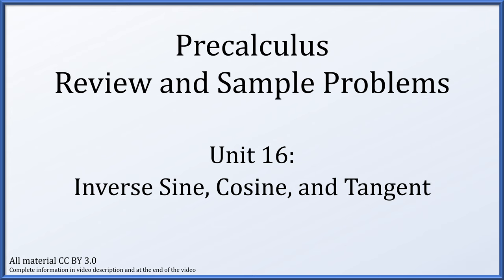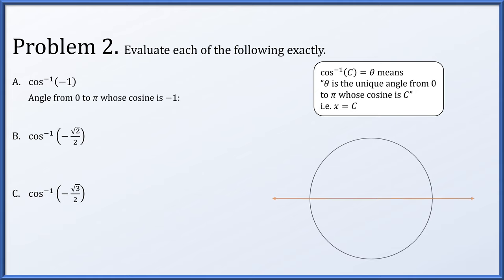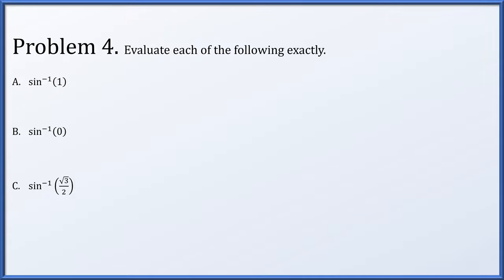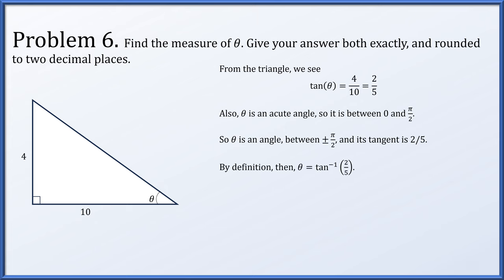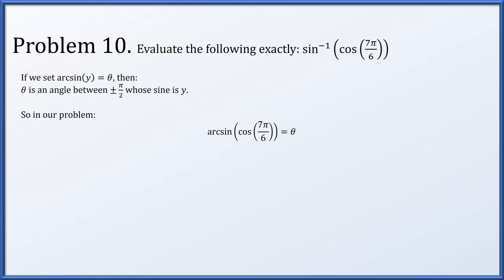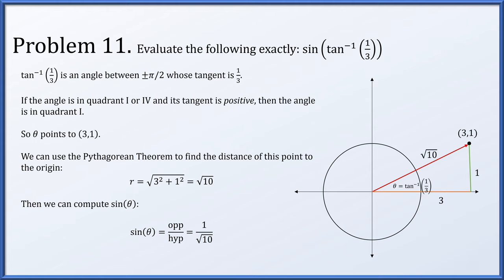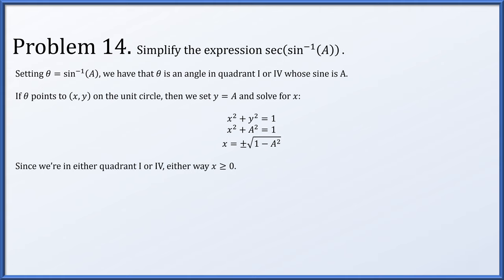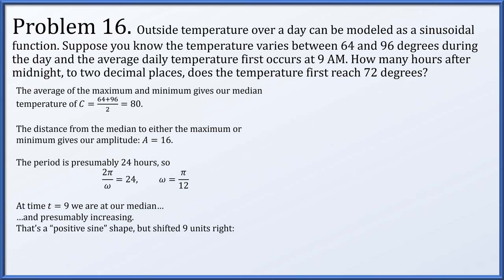Precalculus Problem Set 16 - Inverse Sine, Cosine, and Tangent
Inverse Sine, Cosine, and Tangent

Problem 01 00:23
Problem 02 02:18
Problem 03 03:41
Problem 04 05:08
Problem 05 06:12
Problem 06 07:08
Problem 07 08:01
Problem 08 08:44
Problem 09 09:25
Problem 10 09:58
Problem 11 10:48
Problem 12 11:59
Problem 13 13:36
Problem 14 14:24
Problem 15 15:24
Problem 16 16:50